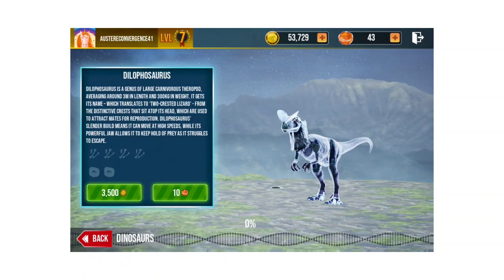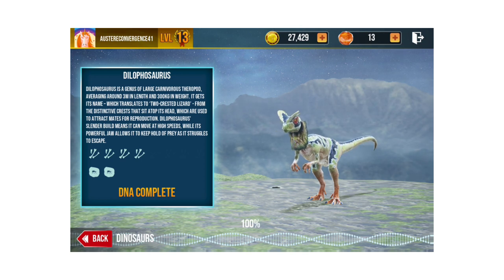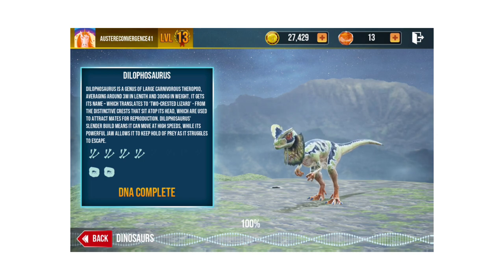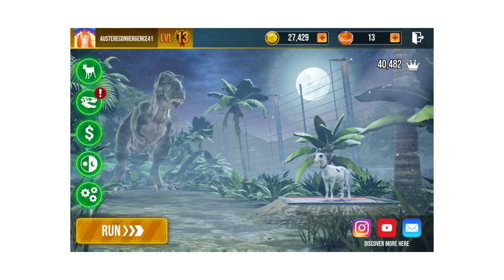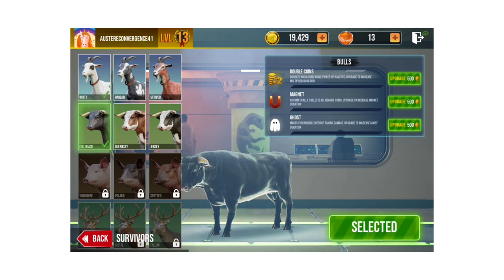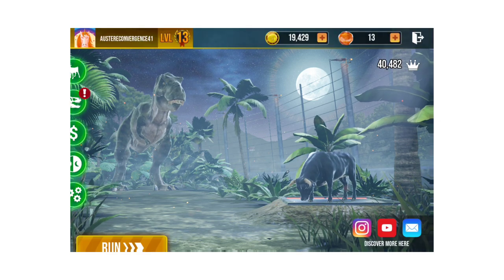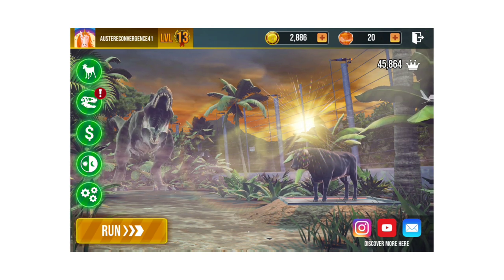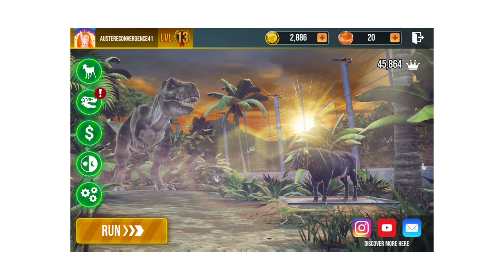Bessey don't die! / jurassic survivor 2 part 1